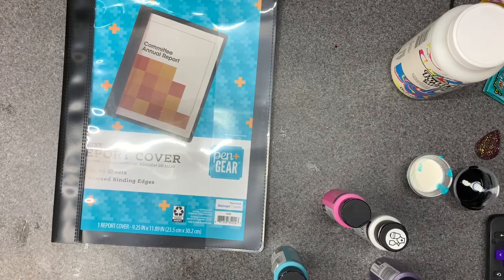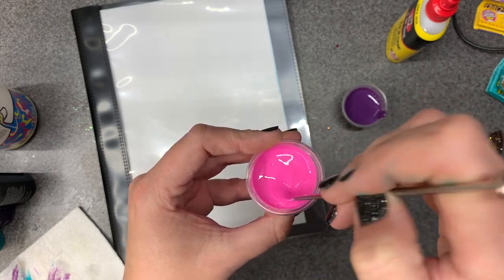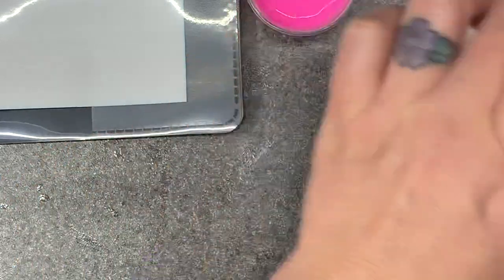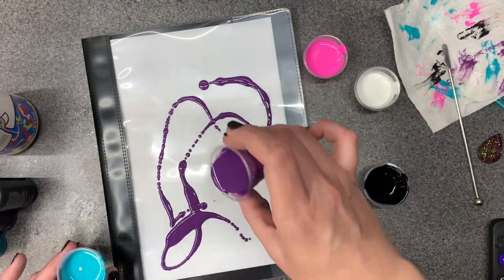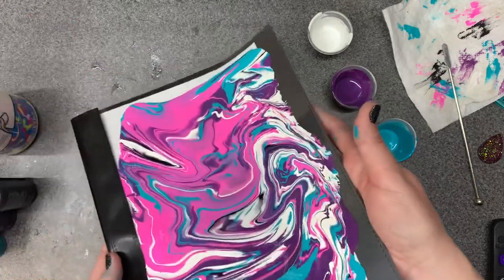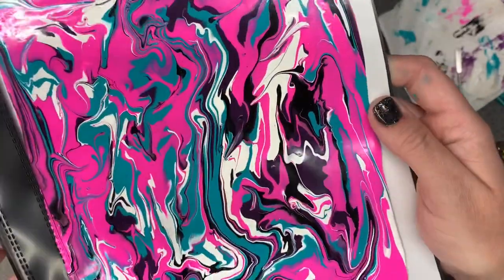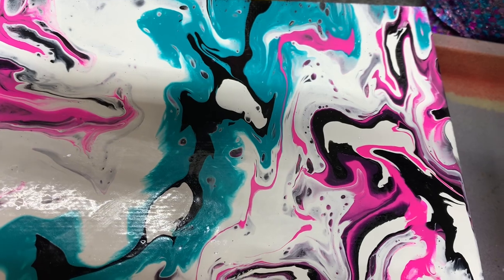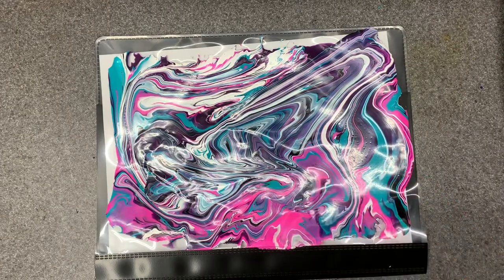Acrylic skin pour! 😍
I’m not well practiced at these, but they’re pretty easy! I can’t wait to put this on a tumbler!

All supplies came from Walmart. The silicone oil was found in the hardware department. I’ll definitely use a lot more next time.

Sorry it took so long between uploads, life is flying by like crazy!! 🥴

Keep an eye out for the canvas pour video, it’s a little different and possibly getting uploaded.

Thanks for hanging around! 🥰